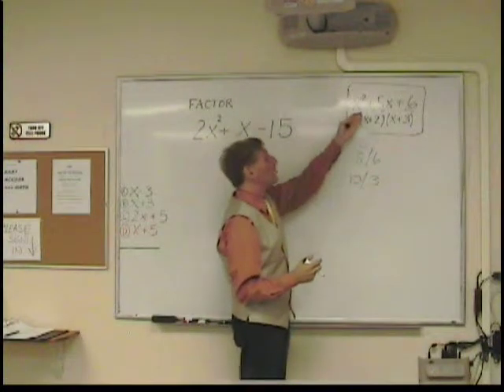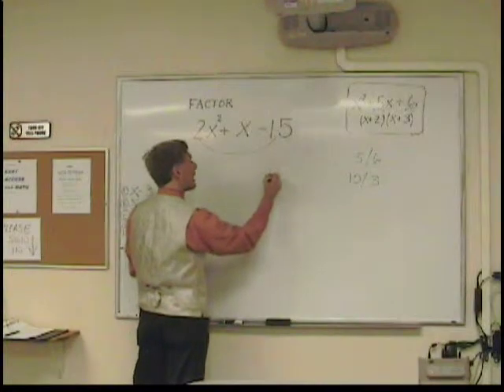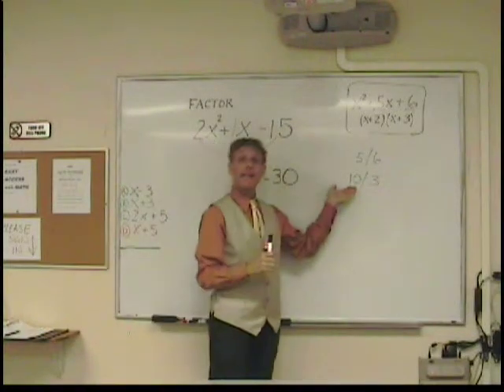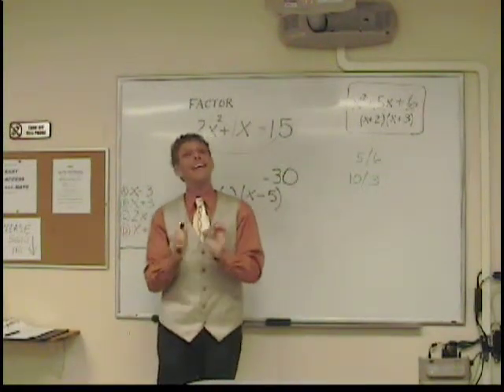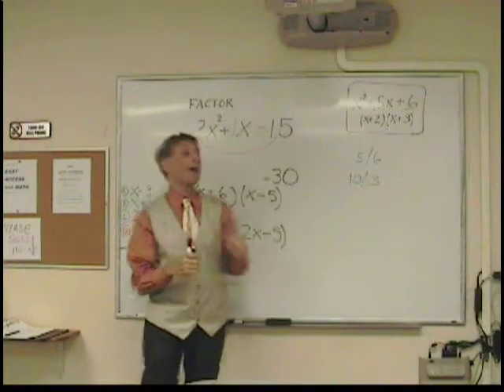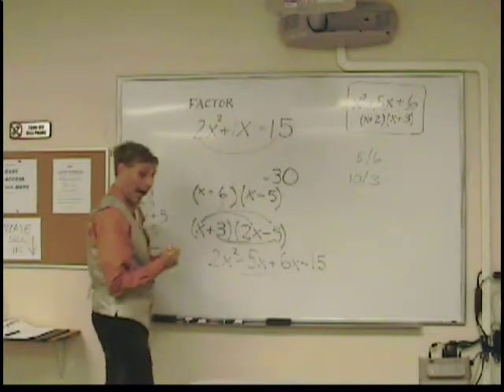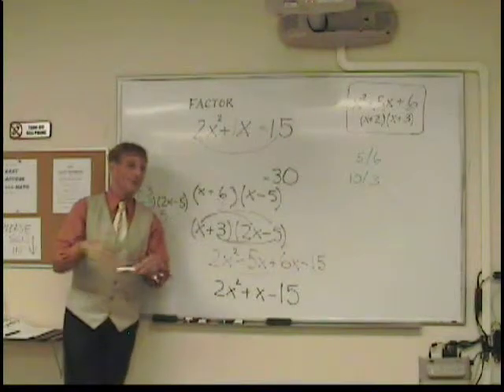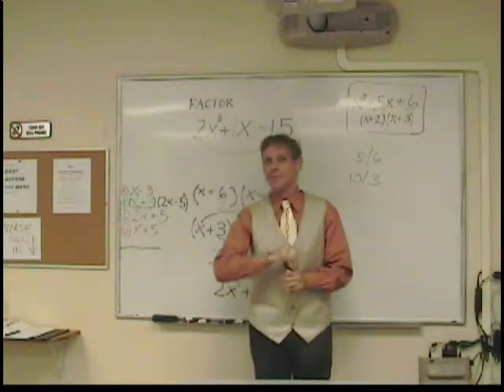EASY ACCESS MATH FACTORING TRINOMIALS THE ARCH METHOD